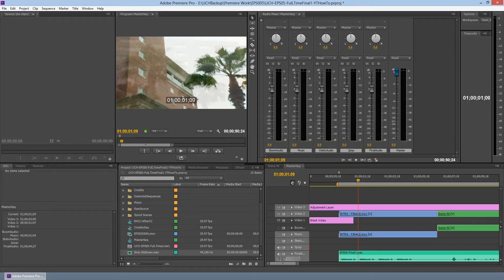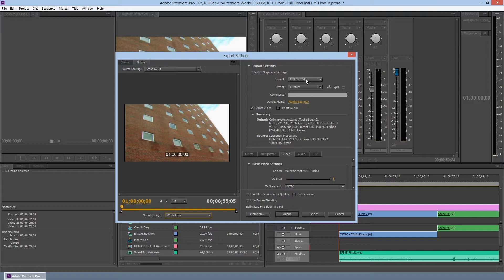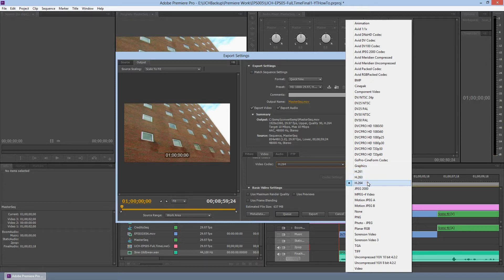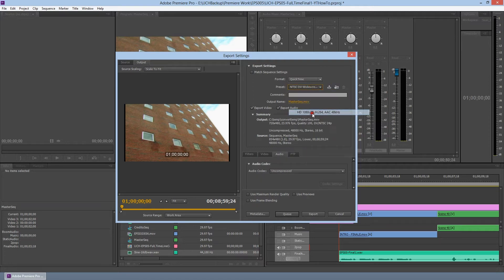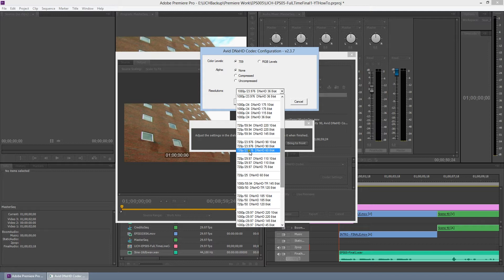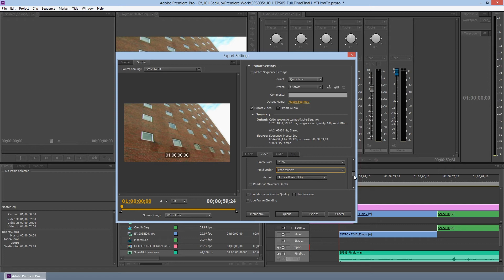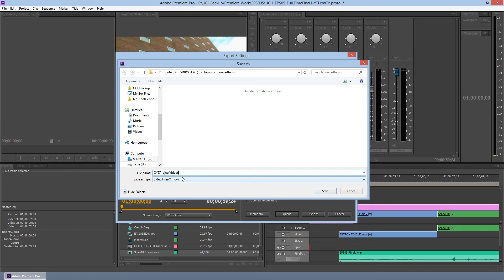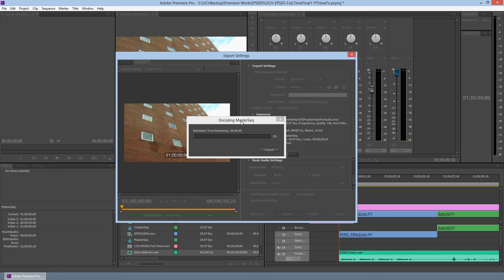Part 2 - How to prepare an Adobe Premiere project for Audio Post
This is a short 3 part series walk through how to prepare an Adobe Premiere project for project for Audio Post.   It seemed that some indie filmmakers did not understand how to collaborate properly with a sound editor / sound mixer for their indie production, so I took it upon myself to create this series.

This specific video focuses on the Video Export.  In short, there are only a handful of codecs you should export to, DNxHD and DV are usually my go to codec.  H264 and other highly compressed formats are not frame accurate and can cause sync issues.

Here are the links to the written instructions as well as a 2pop wave file.